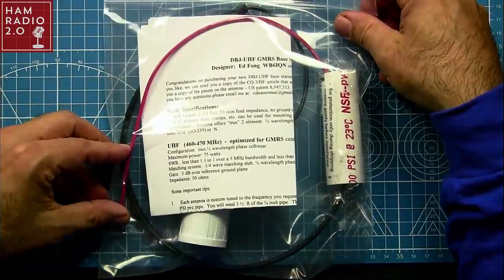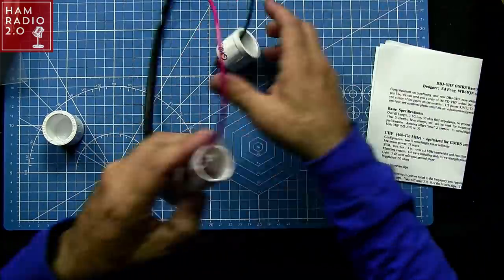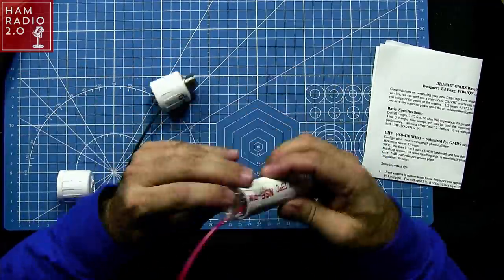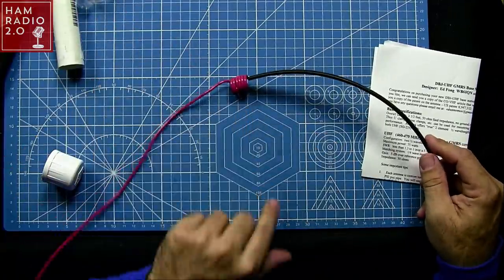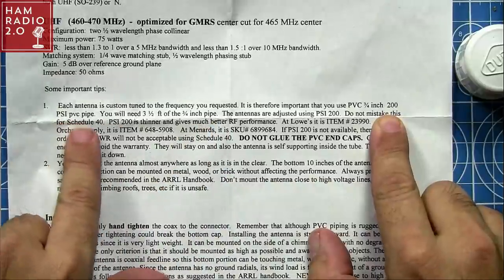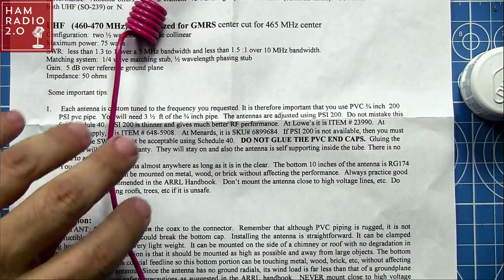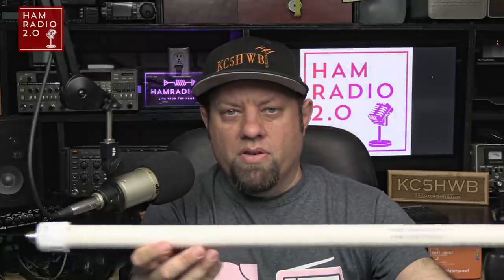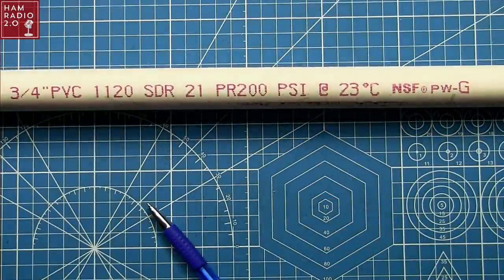Best GMRS Base Antenna? - Ed Fong GMRS J-pole Antenna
One of the best, and most affordable, antennas for GMRS base station operation is the Ed Fong J-pole.  Based off of a design Dr. Fong created for the Ham Radio world with his DBJ-1 dual band J-pole, this antenna is measured and tuned for the GMRS band around 462-467MHz.  Let's take a look at the performance of this antenna today.